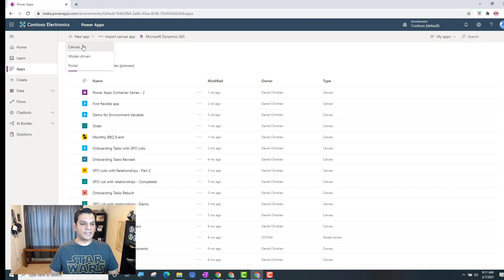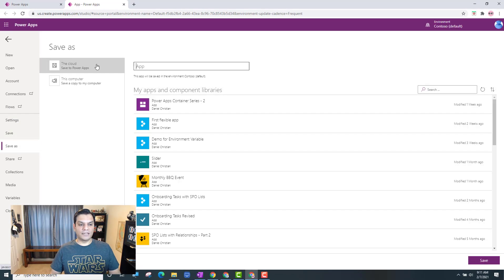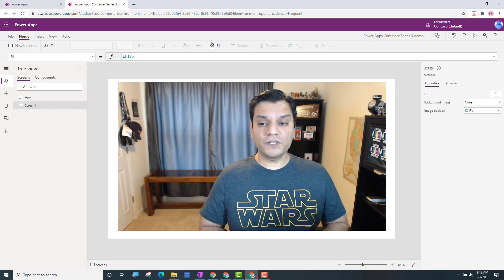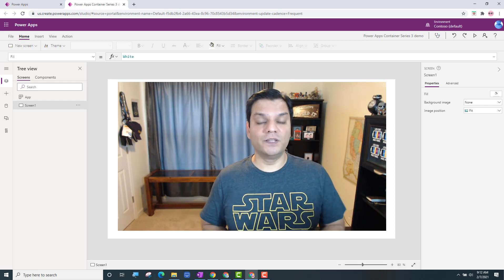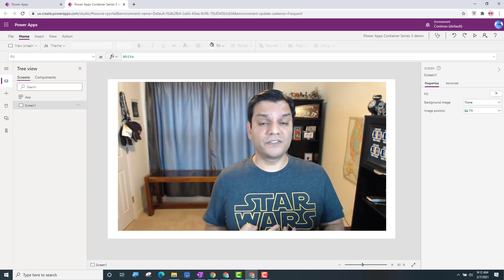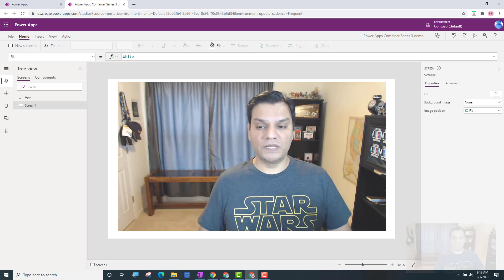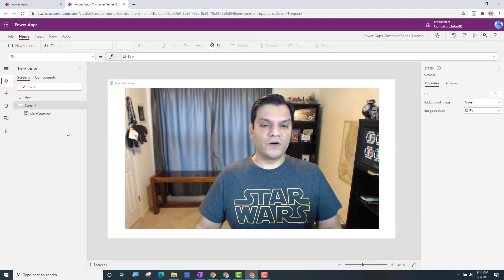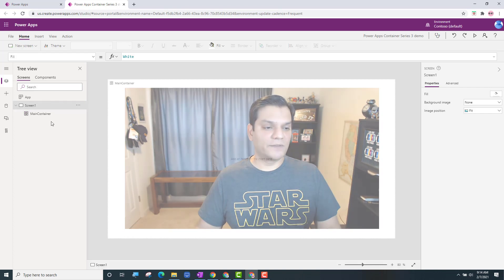Power Apps Container Series Part 3: Fully Responsive Home Screen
This is a continuation of my Power Apps Container series. In this video we are going to build a responsive home screen.

The overall design is broken down into three layers.
 1) The primary or main layer is set to responsive design.
 2) The secondary layer references the primary.
 3) The tertiary layer references the secondary.

Using this layer technique, controls such as buttons and labels in each container automatically becomes responsive.

Here is the link to Power Users community blog that has the MSAAP file of the app which you can download and test in your tenant.

Logiteh C922x Po Stream Webcam